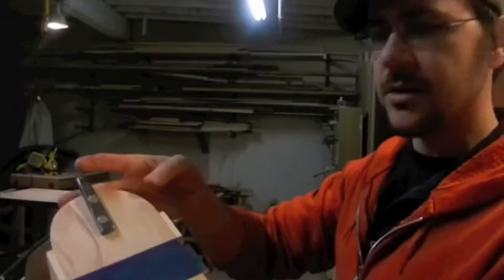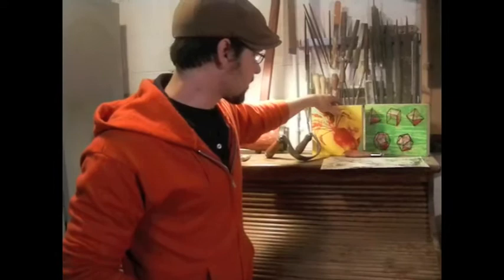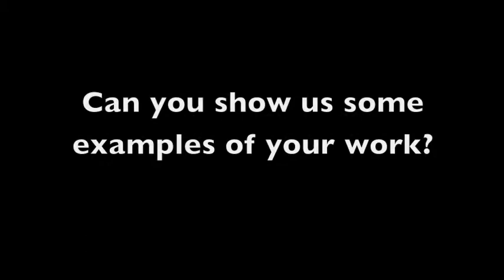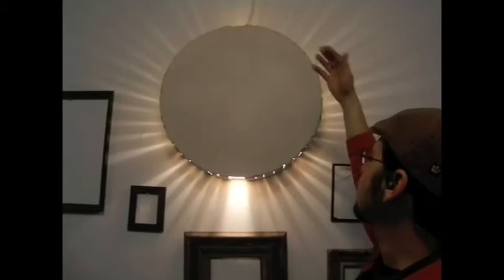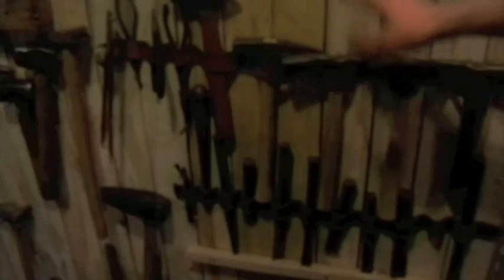Artist Matt Reynoso talks about his work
Art in a Box artist, Matt Reynoso talks about his work